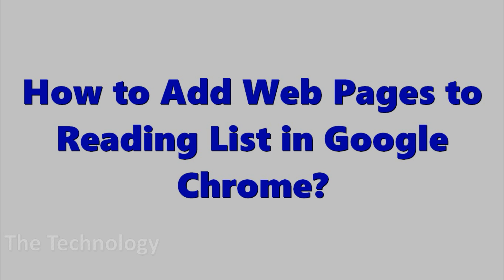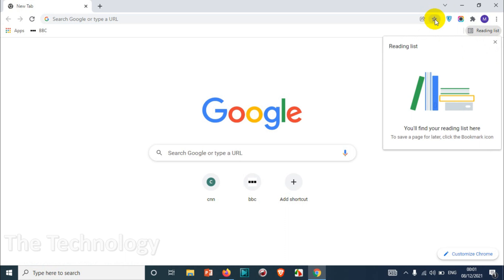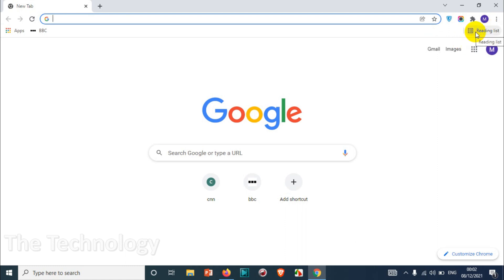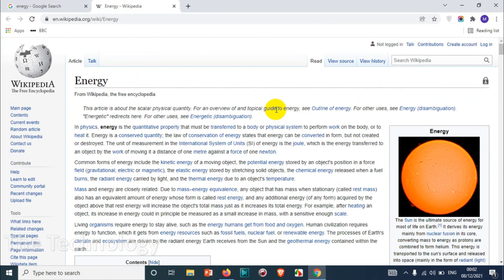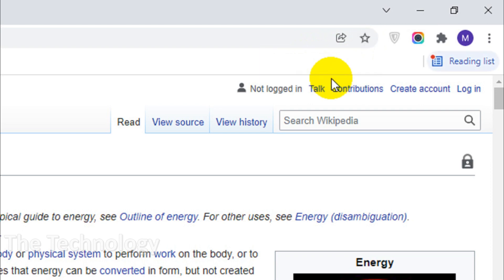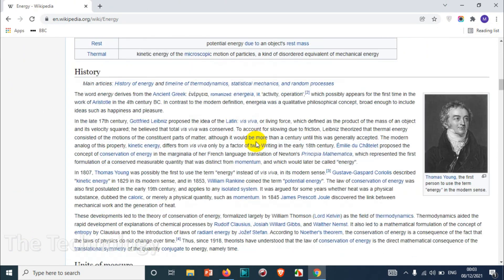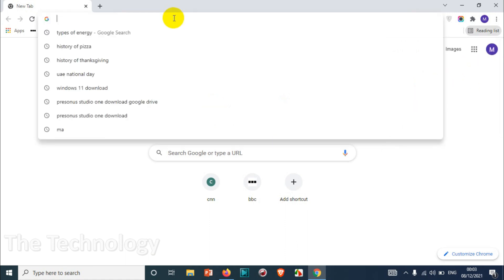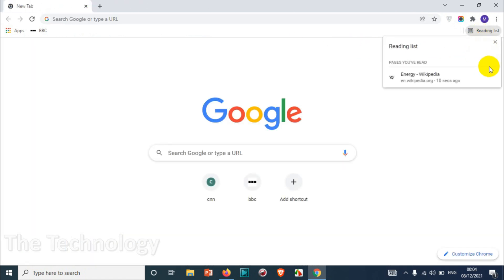Reading List in Google Chrome | How to Add Web Pages to Reading List in Chrome Browser? | Chrome Tip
Google Chrome’s “Reading List” feature can help you save things for later, so you never miss something good.

What Is the Google Chrome Reading List?

The “Reading List” is exactly what it sounds like—a list of things to read. It’s a similar concept to the bookmarks that we’ve used in web browsers for years, but with a more focused purpose.

Instead of saving an article or story to a folder in your bookmarks, you can put it in the Reading List. The list syncs to your Google account if you’re logged into Chrome, so it’s available on your desktop and phone. That makes it a little easier to access than bookmarks.

The other benefit over bookmarks is the offline feature. Pages saved to your Reading List can be read without an internet connection—though you do need internet to add to the list.

If you’ve heard of the service “Pocket,” you can think of the Reading List as a similar idea. You might find an article online that sounds interesting, but you don’t have the time to read it right then. Simply put it in your Reading List and it’ll be waiting for you when you’re ready.

How to Use the Reading List in Google Chrome

Using the Reading List is the same as bookmarking a web page. At the time of this writing, it’s available in Chrome on the desktop (Windows, Mac, and Linux) and for iPhone and iPad. Unfortunately, the feature isn’t on Android. We’ll show you how to use it everywhere.

1. How do I find my reading list on Google Chrome?
2. How do I turn on reading list?
3. What is this reading list on Chrome?
4. What is the difference between reading list and bookmarks?
5. Where do I find my reading list?
6. Can reading list be read offline?
7. What's the difference between bookmark and reading list Chrome?
8. How do I share my reading list between devices?
9. How do I restore my Chrome reading list?
10. How do I get to my reading list on the Google app?
11. How do I move my reading list to Bookmarks?
12. Reading list google
13. How to use reading list chrome
14. Reading list chrome android
15. Reading list chrome extension
16. Chrome reading list pc
17. Google reading list iphone
18. Reading list chrome disable